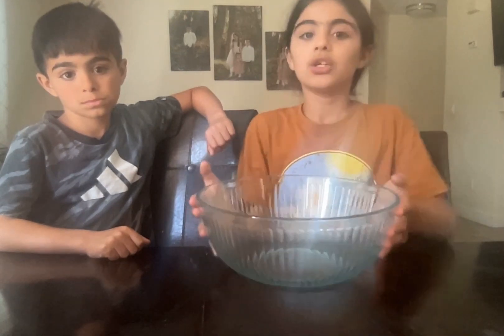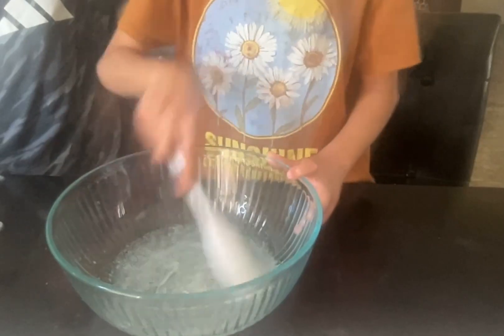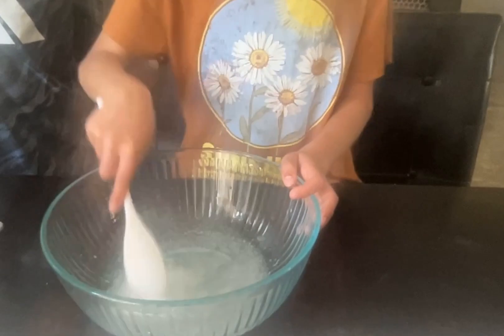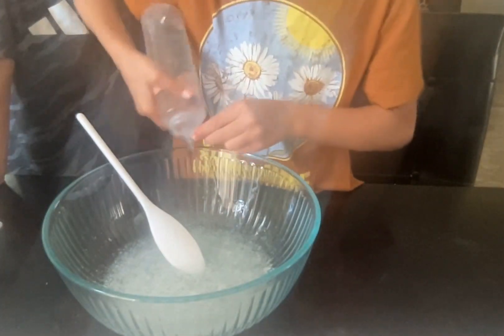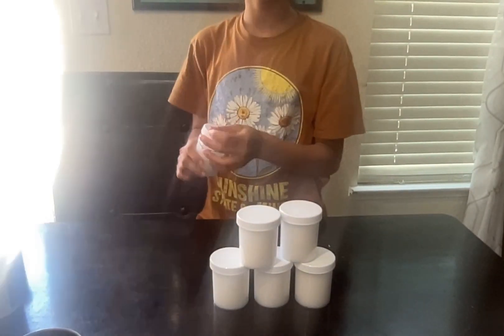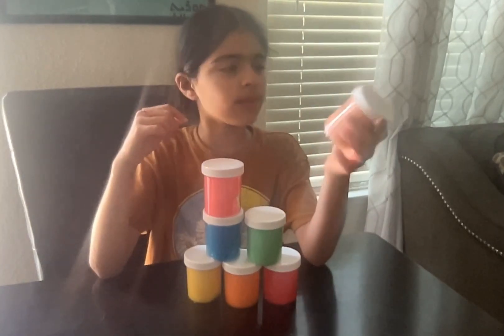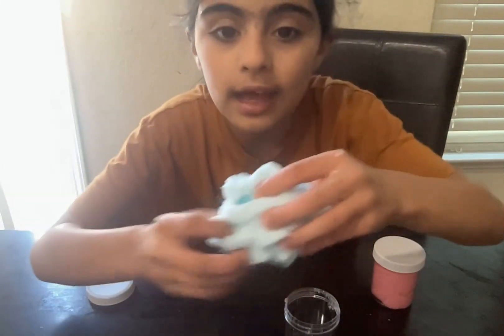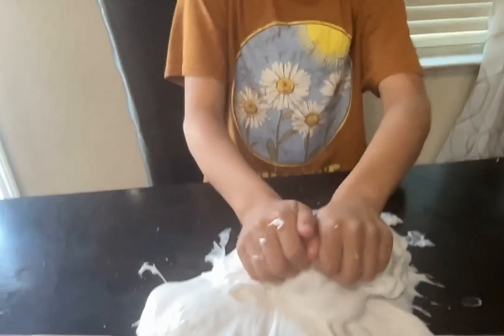🌊 🍄 ✨ Getting ready for my slime business fair! 🌊 🍄 ✨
Hey guys! Welcome to another video! Today I am getting ready for my business fair!

 Give me some video ideas down in the comments below!  👇

Q and A incase your wondering 💭
☆  What do I edit with? Capcut and premiere pro! ☆
☆ What do I make my thumbnails with? Picsart! 📷 ☆